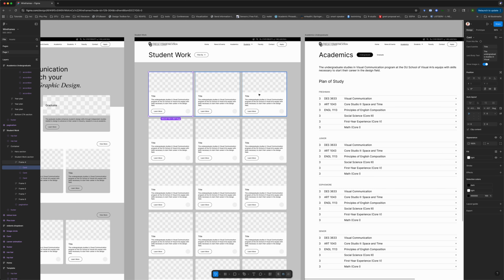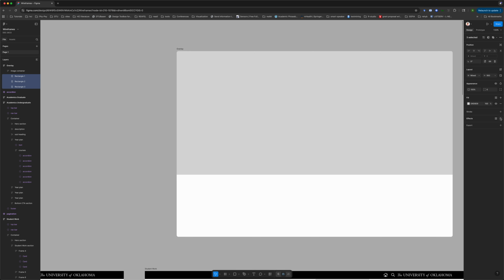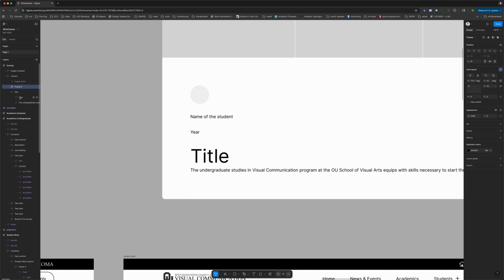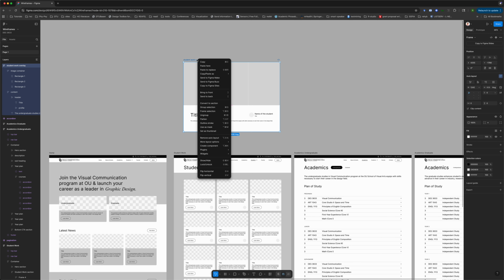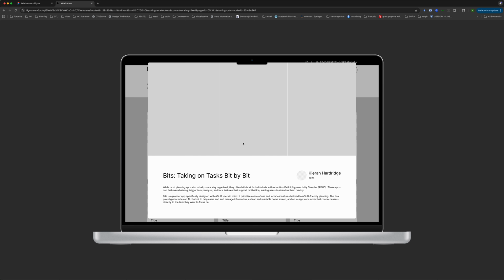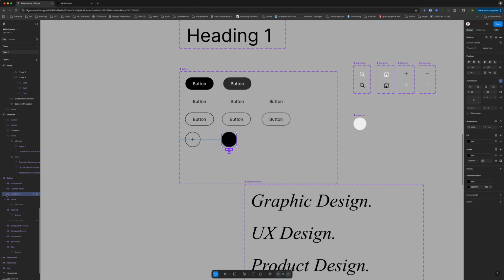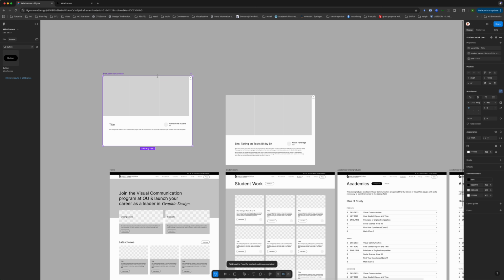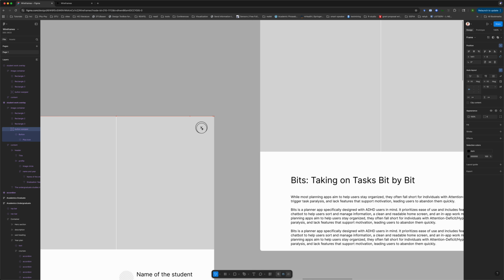Part 5 Wireframing in Figma: Overlay in Student work page